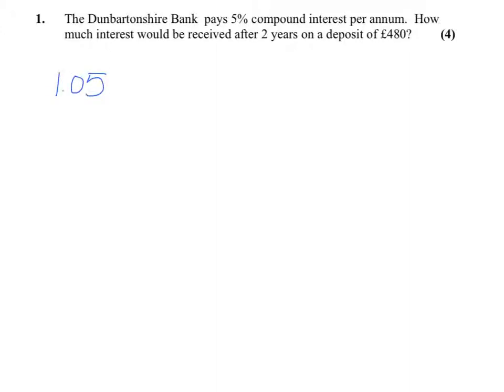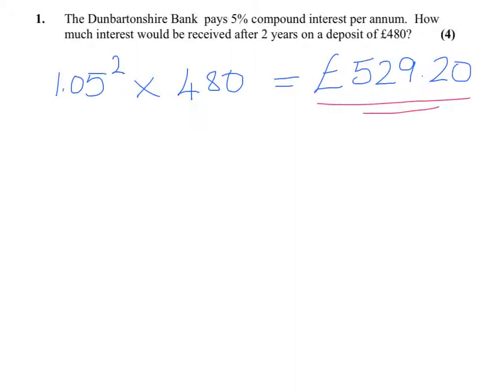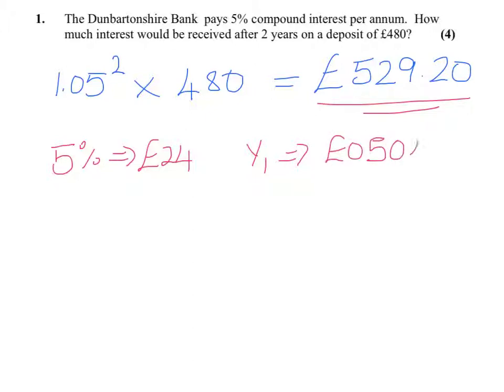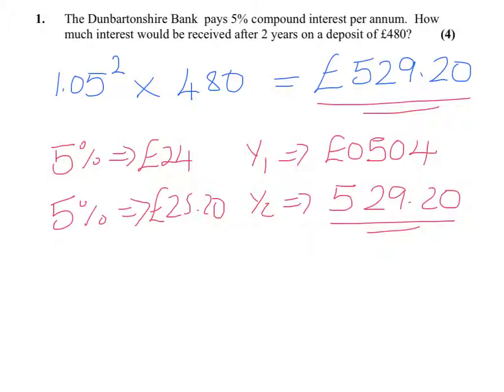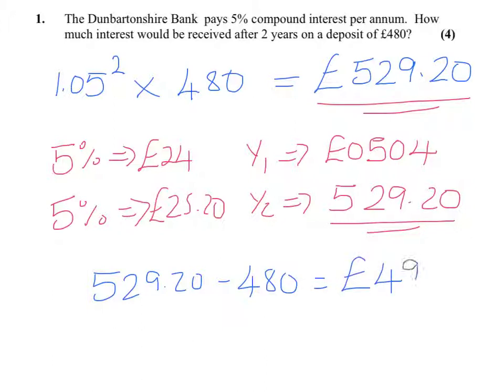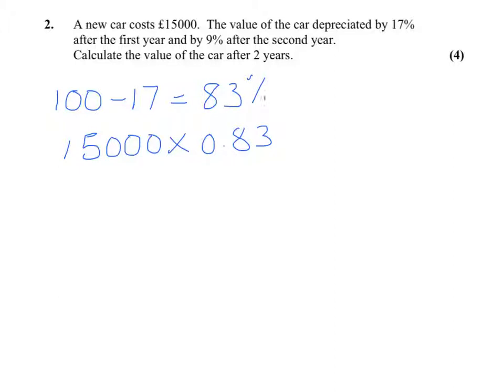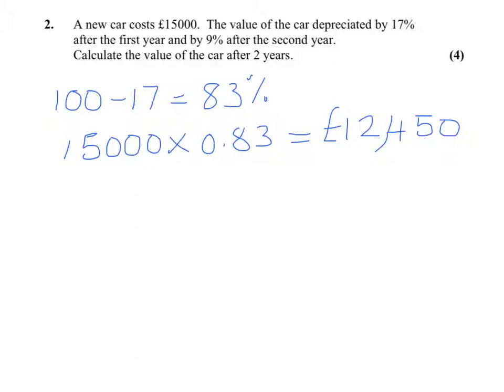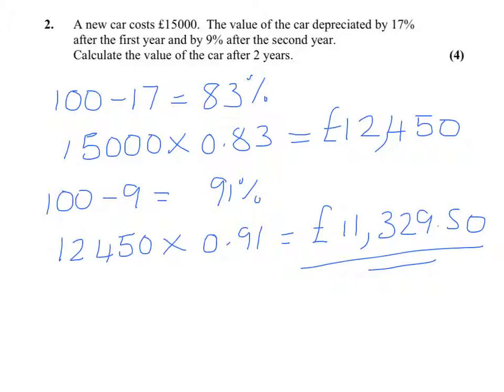int2 maths U1O1 mock nab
int2 U1O1 mock nab